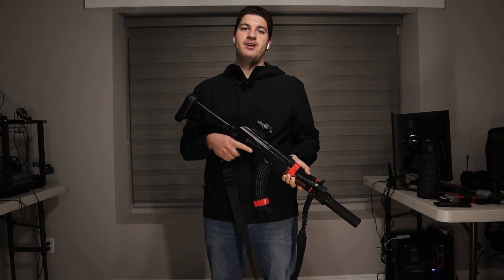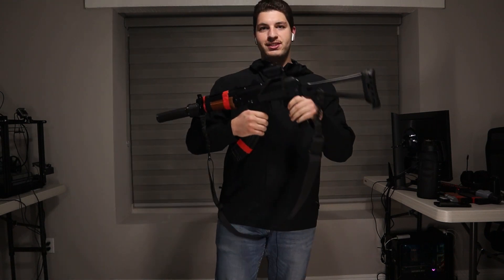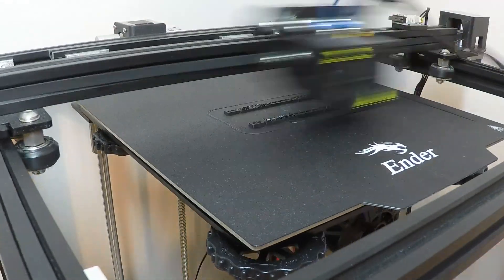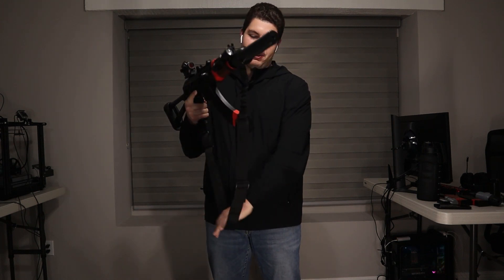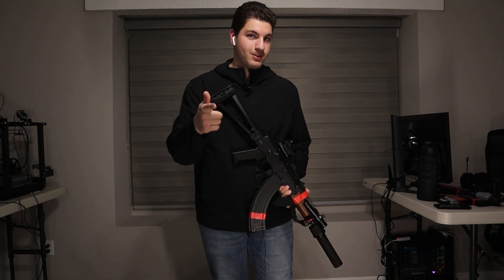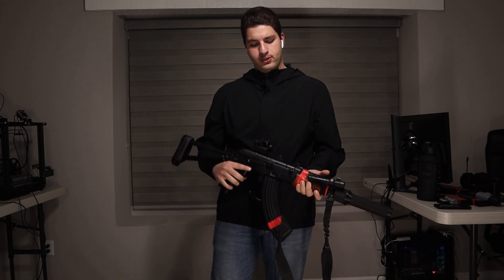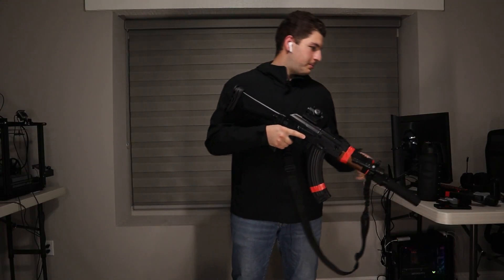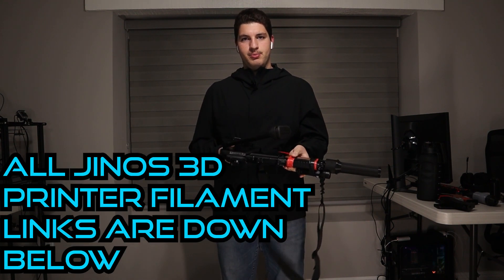3D Printing my Last AK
Here is the 2nd to last(Maybe) AK Build all in one week as we promised. We hope everyone is doing Okay with all the off topic shorts being released but they are bringing inn views and new subs so overall it is better for the channel. I am trying to get more 3d printer Related Shorts for you guys. Thanks to Jinos' Filament Care pack from last year that we are still working off lol. YES there are a lot more that could've been done especially painting the gun and paracord/Med stuff on the stock but we wanted to keep it basic so the next conversion still looks similar just UPGRADED so you can always see the previous build in the last.

RATE MY CINEMATIC DOWN BELOW (I know I need a New Camera)

Thumbnail was made by  @Tjmans   WE literally made this in one day this is crazy

Goals?
Buy Camera with YouTube Money.

Music?  BLACK OPS 2 Zombies menu Song (THE Best)

WHAT AM I GONNA DO RIGHT AFTER THIS VIDEO? Ride my bike jk play some MW3 Survival

MY IP 192.169. I can never remember the rest

If anyone is having a hard time this new Year and needs someone to talk to please message me I am here for everyone, I hope to inspire and teach with all my content and hopefully get monetized at some point so I can giveaway the stuff I make.